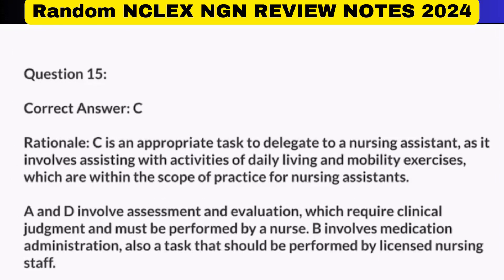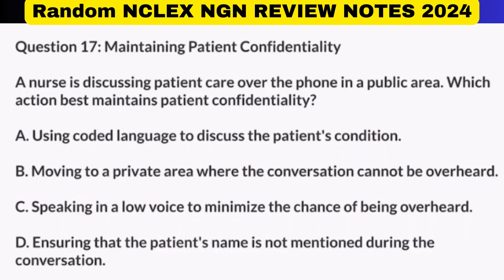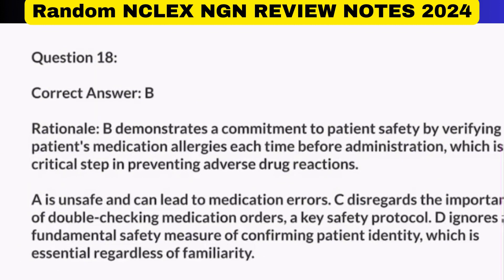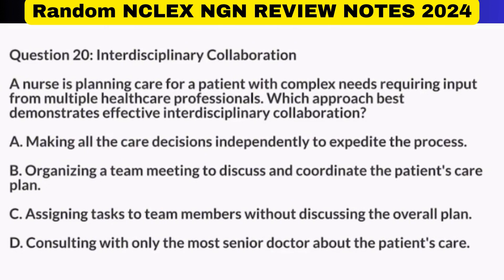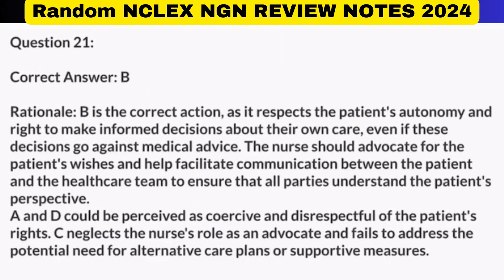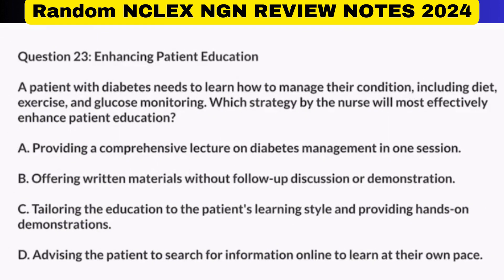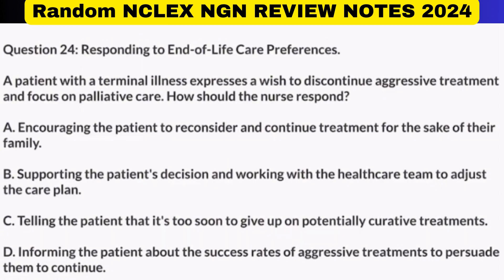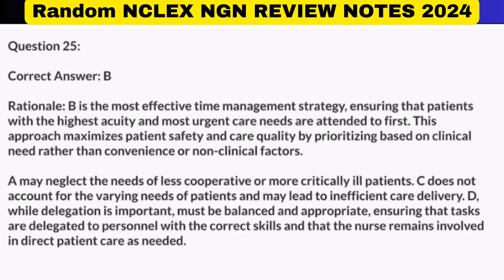Random NCLEX NGN REVIEW NOTES 2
Enjoy and Love your Study.